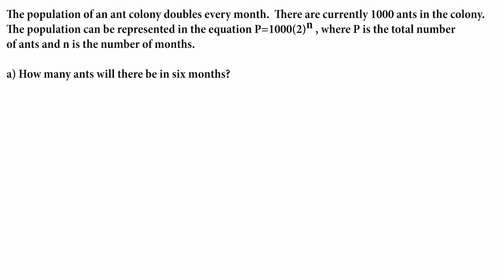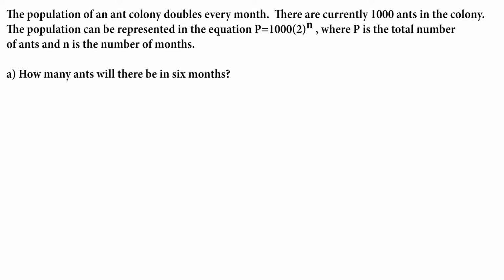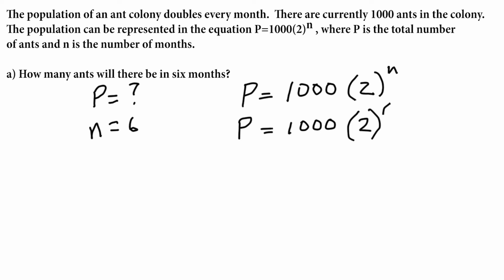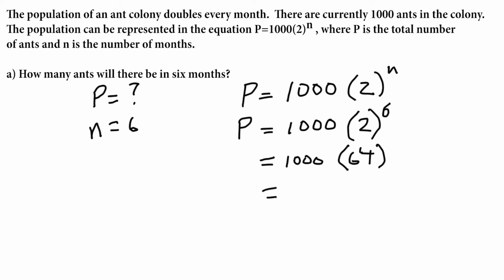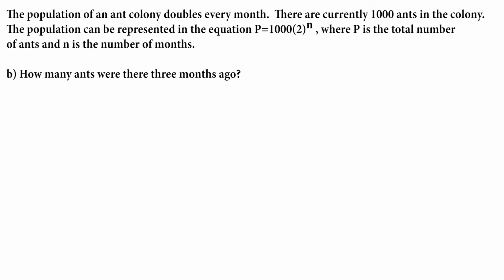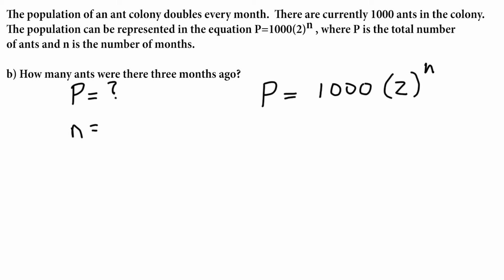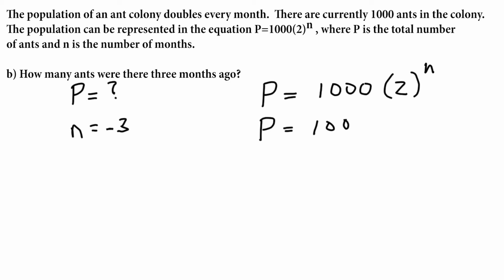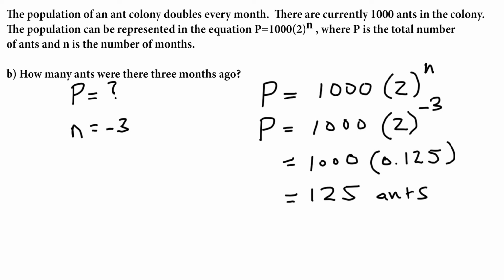Exponents: Word Problems (Population Growth)